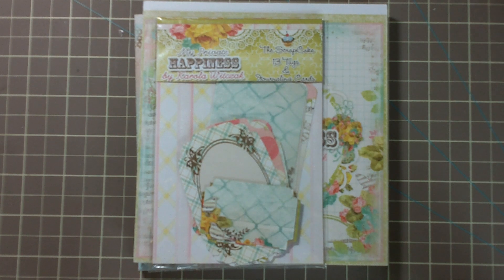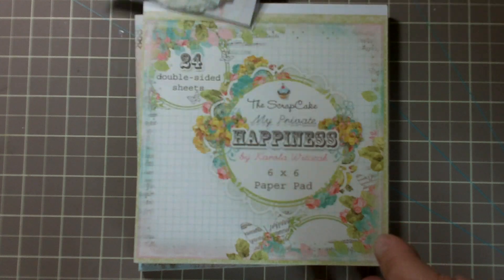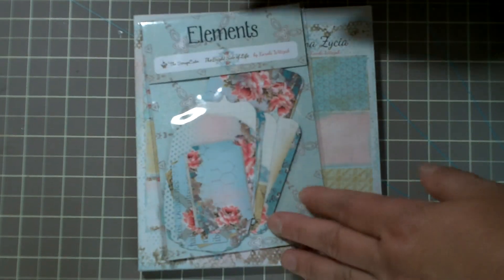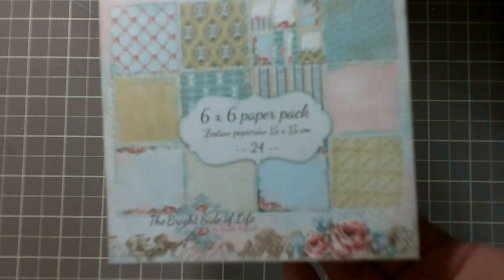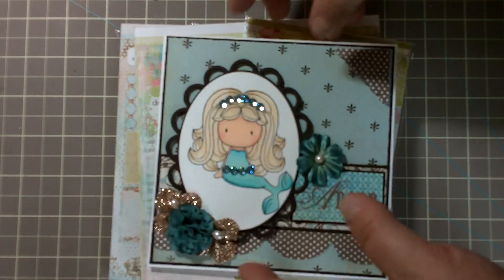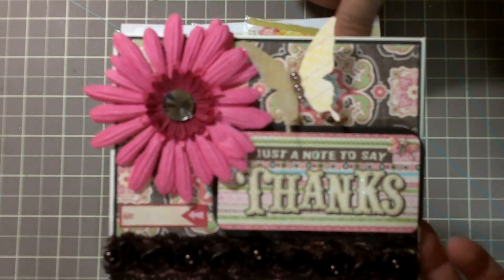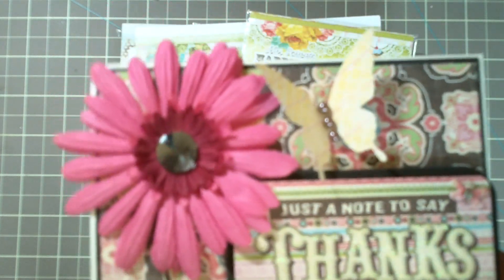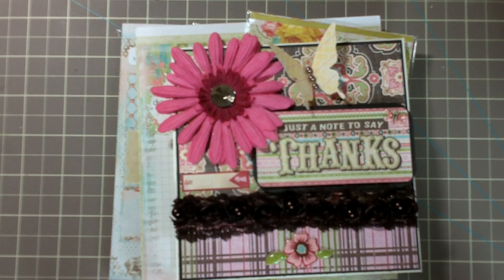The Scrap Cake (small haul) and card share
The Scrap Cake is a newer paper line from Poland.  You can find these products and more
Also, I made a couple cards.  TFW:)